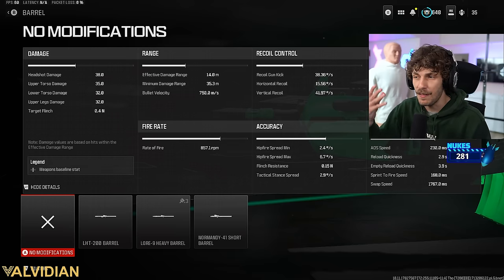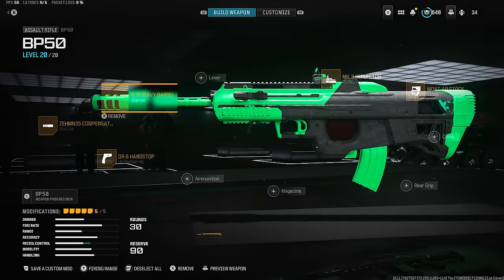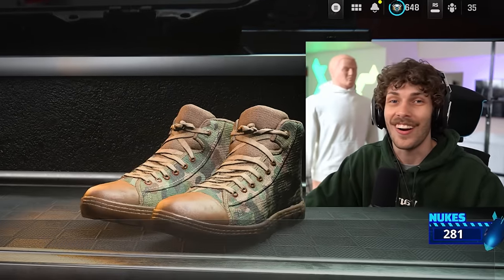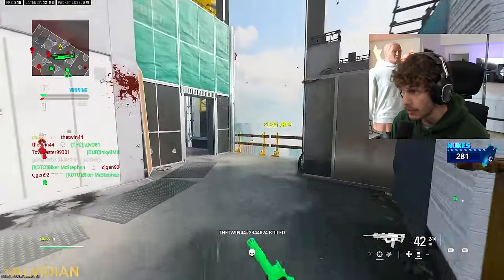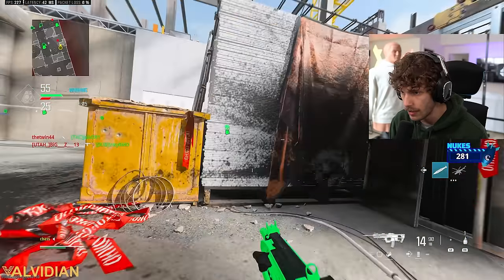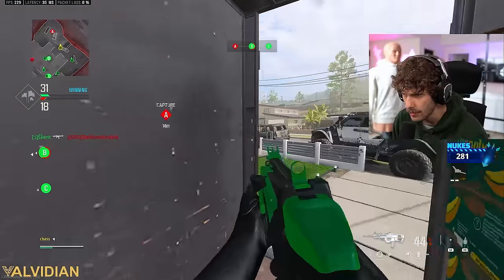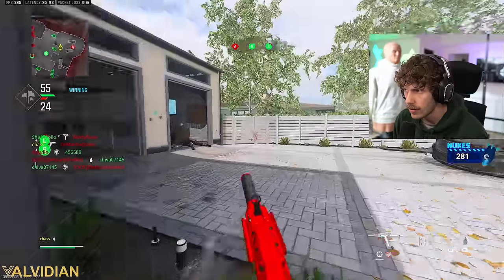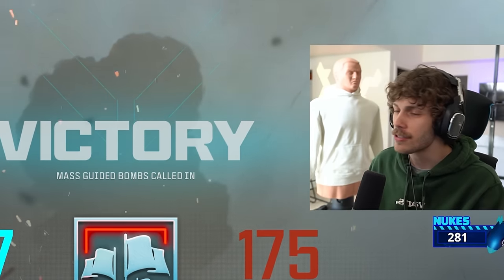the NEW #1 BP50 CLASS SETUP.. TOP TIER! 👑 (Best BP50 Class Setup) Modern Warfare 3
the NEW #1 BP50 CLASS SETUP.. TOP TIER! 👑 (Best BP50 Class Setup) Call of Duty Modern Warfare 3

Improve your sleep and reduce headaches with Gamer Advantage glasses -

Check out GUAPCI for LEGIT HARD UNLOCK Camo's, Warzone Nuke Skin, Ranked Play boosting and much more!